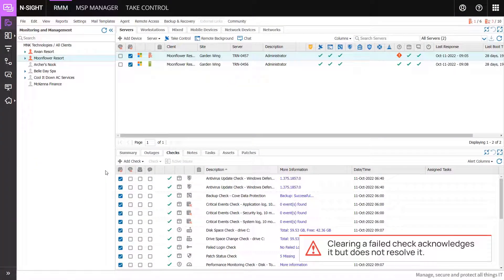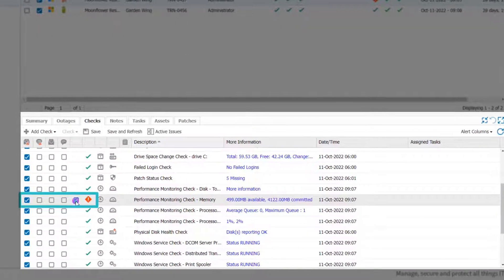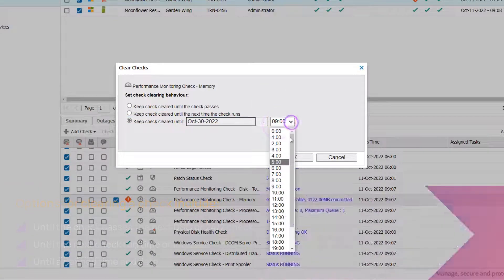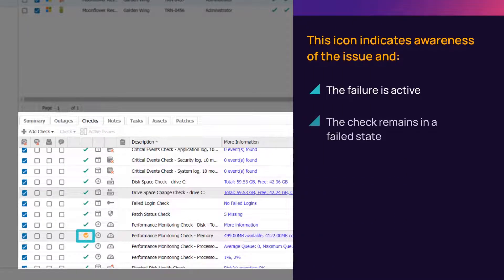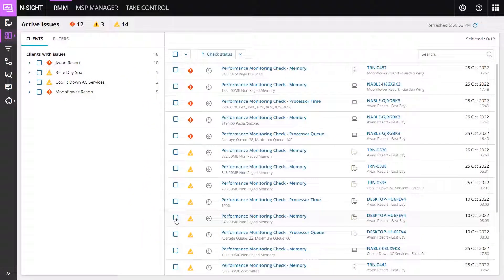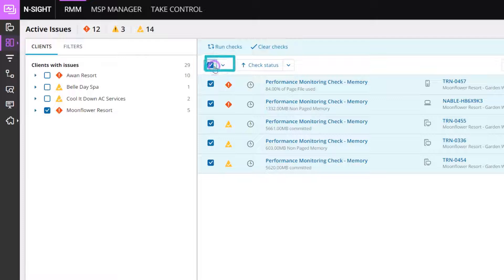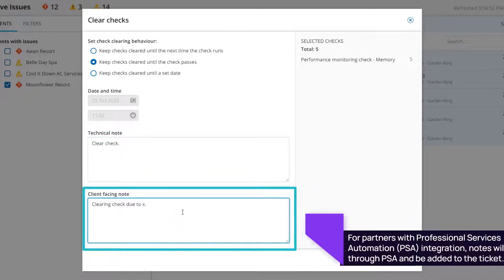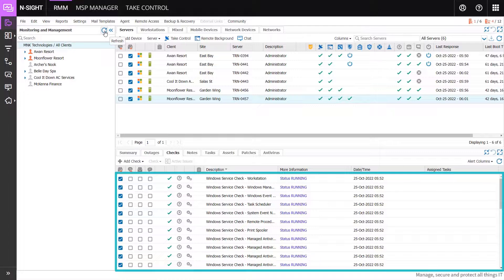Getting Started with N-able N-sight RMM: Clear Checks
View what happens when a check is cleared, see how to clear a failed check, and how to bulk-clear active issues.